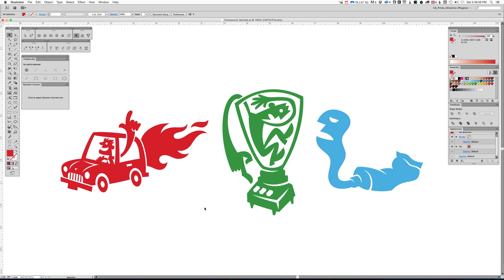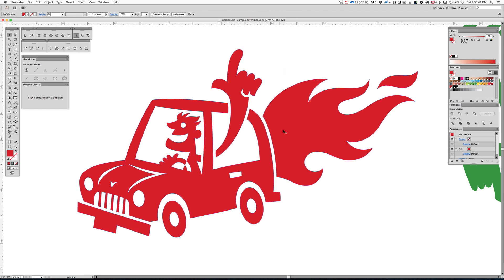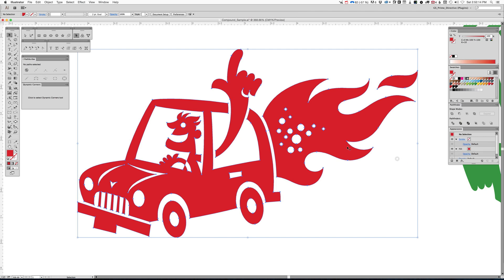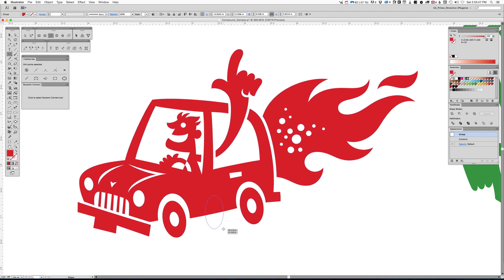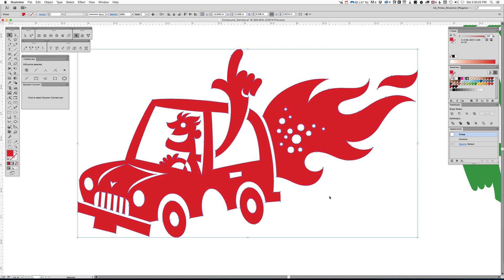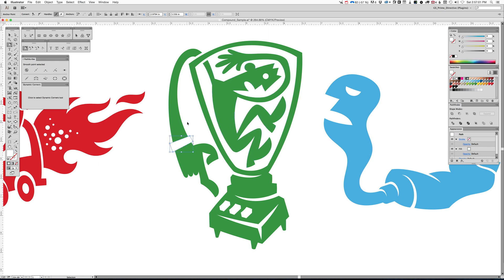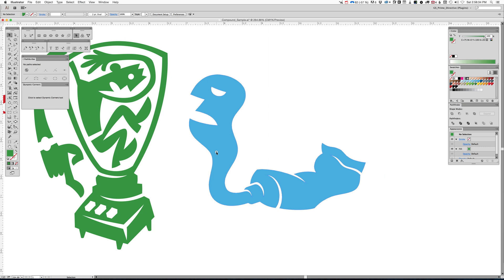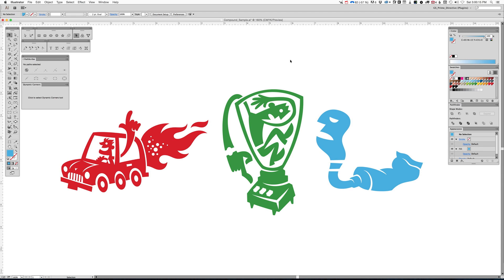Compound Path Problems in Adobe Illustrator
Compound paths are at best problematic in Adobe Illustrator. This demonstrates the problem and how to work with them. Get my book 'Vector Basic Training Second Edition'